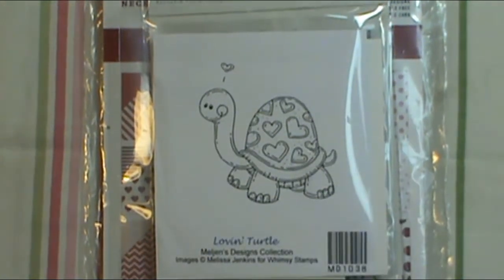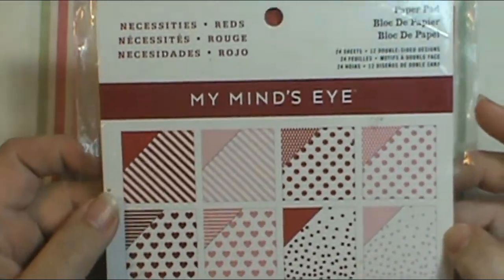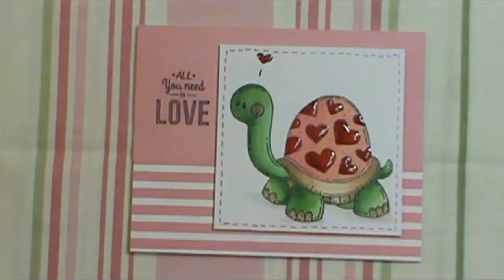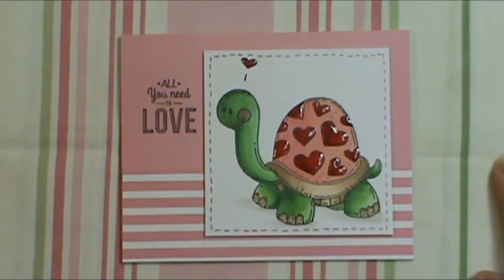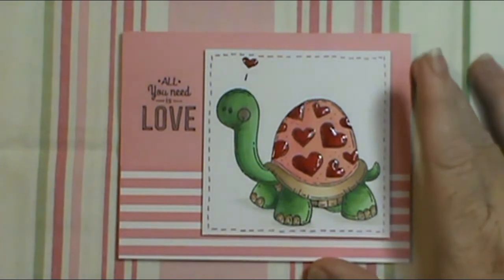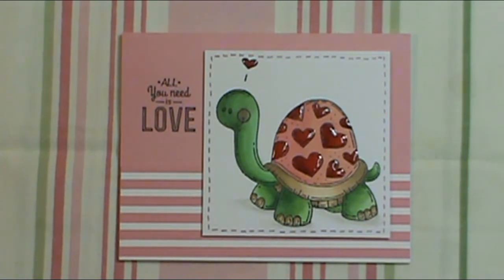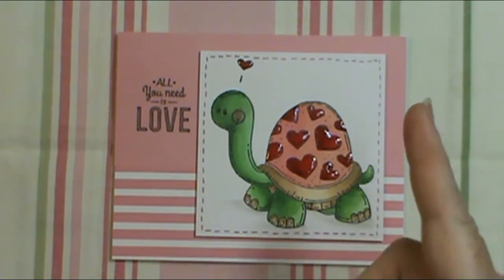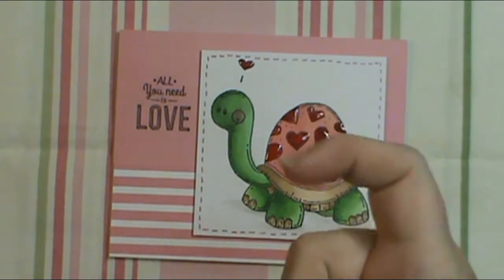2017 Valentine Series #6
Another fun project this time using a Whimsy Stamp. Hope that you are enjoying this series and come back tomorrow for more. Thanks for visiting me today and happy crafting.
God Bless,
Sherry